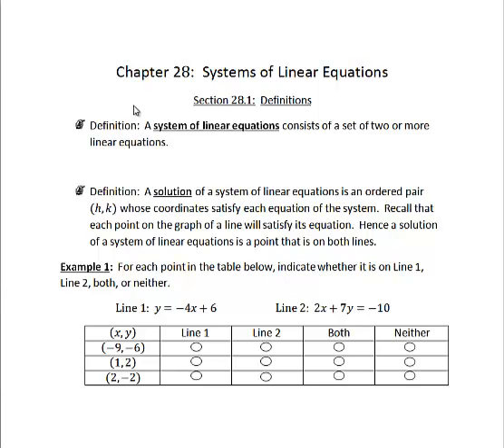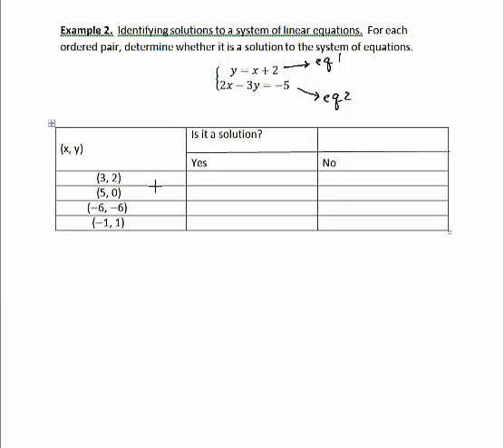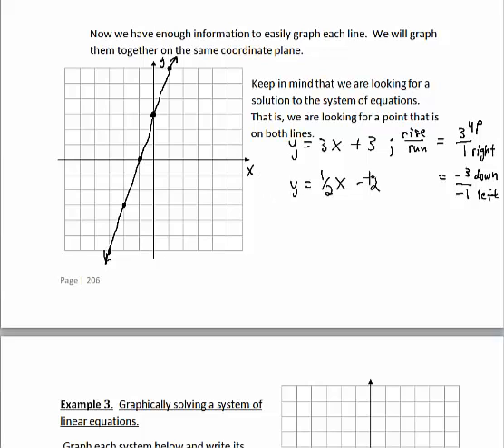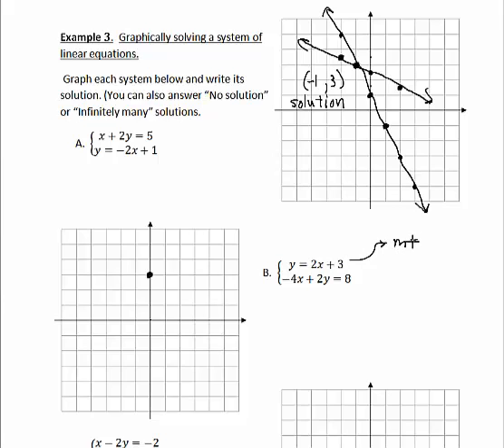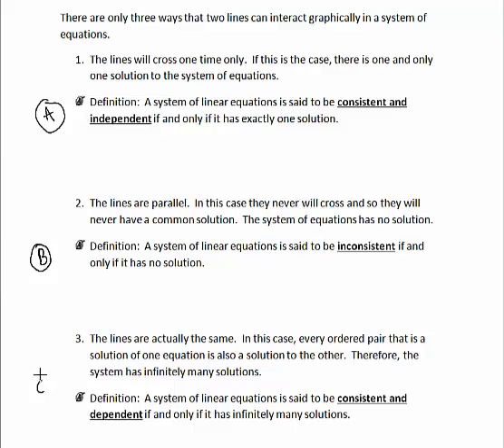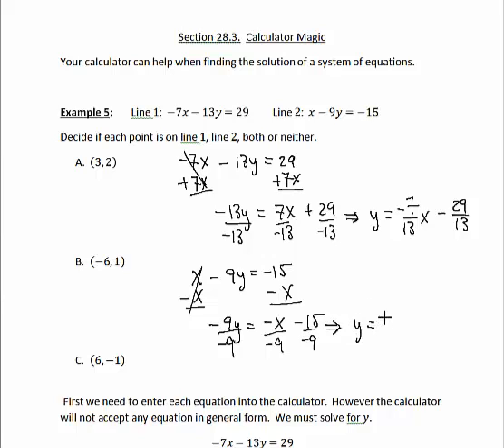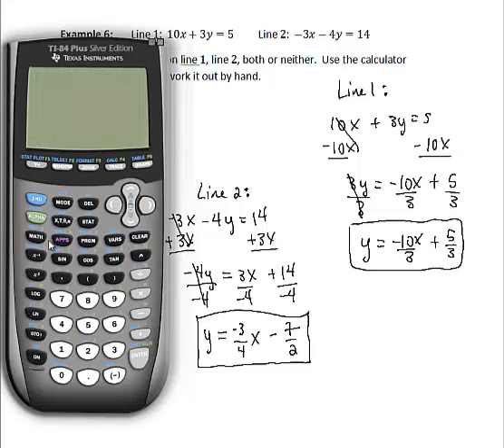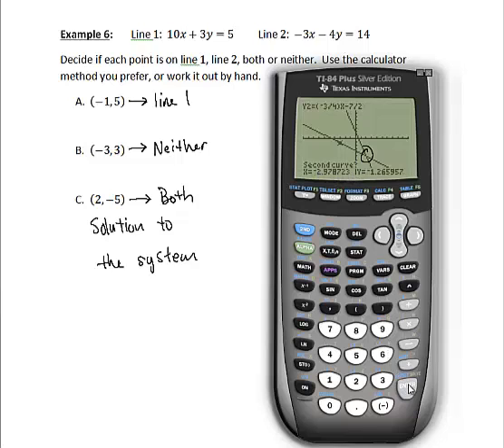28 Systems of Linear Equations